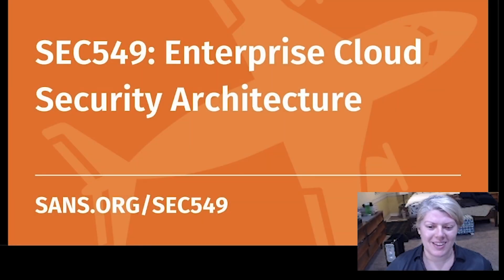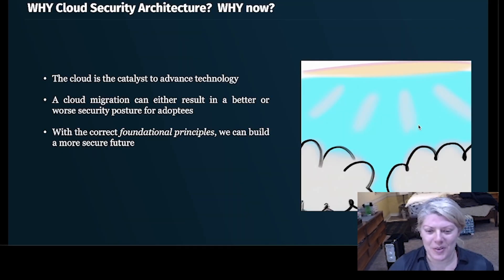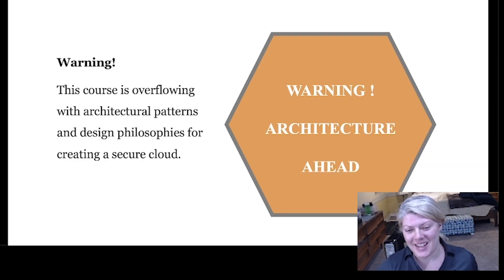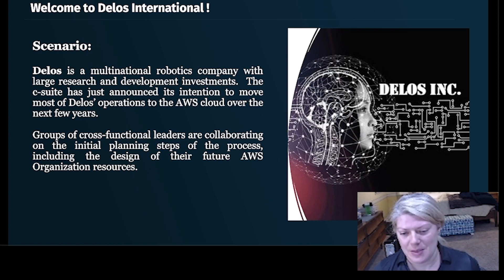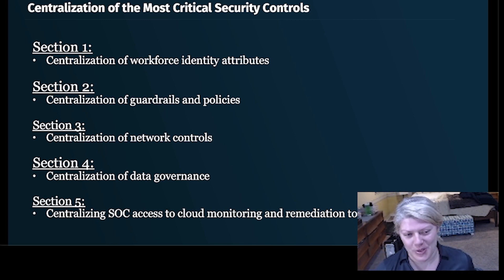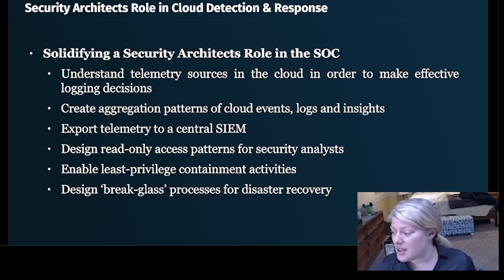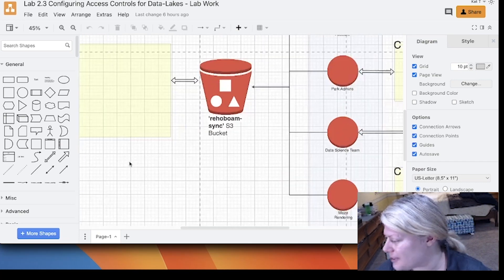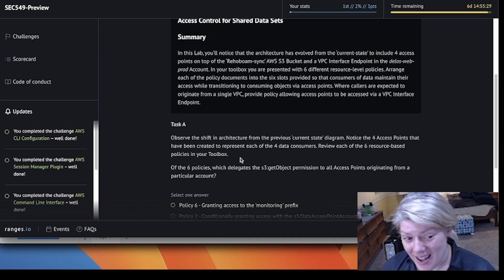Introduction to the NEW 5-day SEC549: Enterprise Cloud Security Architecture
The age of cloud computing has arrived as organizations have seen the advantages of migrating their applications from traditional on-premises networks. However, the rapid adoption of cloud has left architects scrambling to design on this new medium. A shift to the cloud requires cybersecurity professionals to reorient their security goals around a new threat model to enable business requirements while improving their organization's security posture. SEC549 is here to help enable this shift. The course takes an architectural lens to enterprise-scale, cloud infrastructure challenges. We address the security considerations architects need to address when tasked with business expansion into the cloud, from the centralization of workforce identity and network security controls, to the secure usage of shared cloud-hosted data, and the design of effective logging strategies.

Tune in to lead course author, Kat Traxler, for this short introduction to the course materials and lab environment.